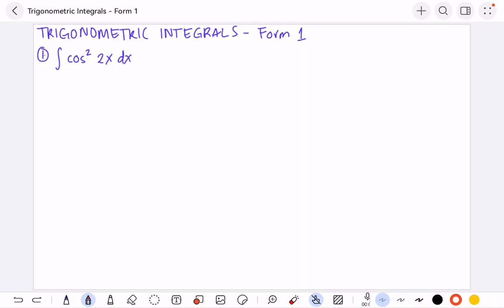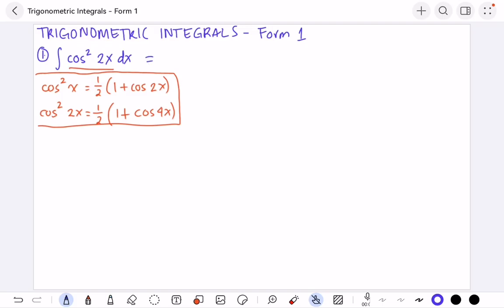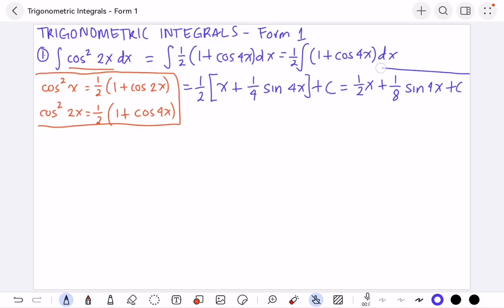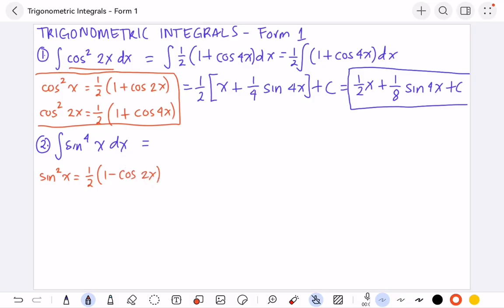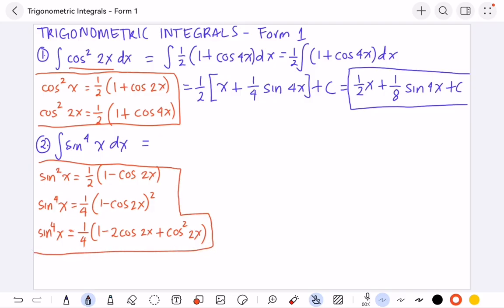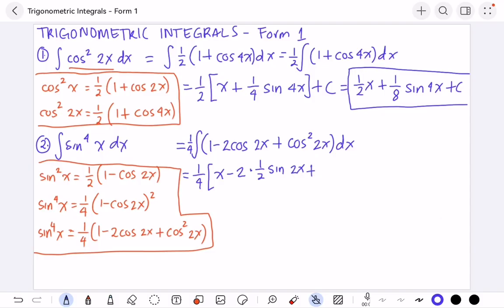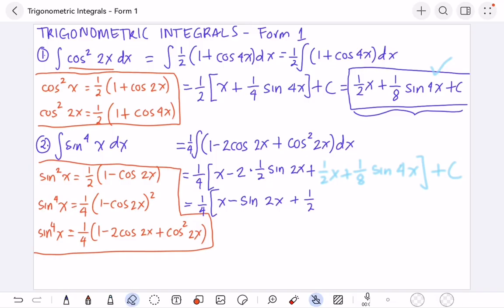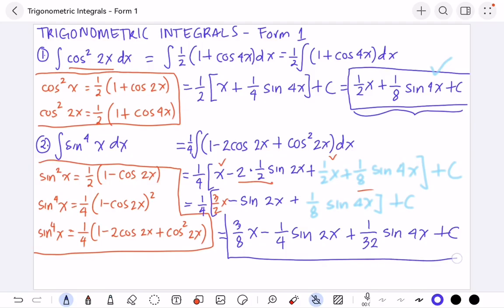Trigonometric Integrals Form 1 (Part 1)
This is an explanation of integration techniques involving trigonometric identities and functions.